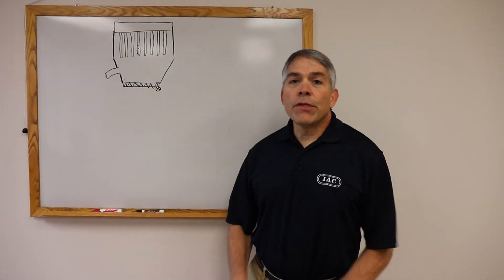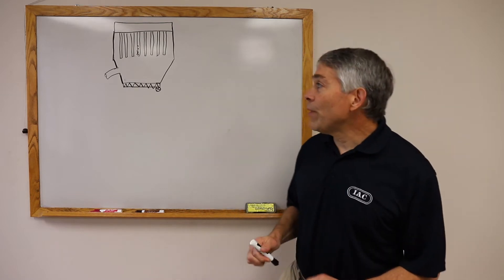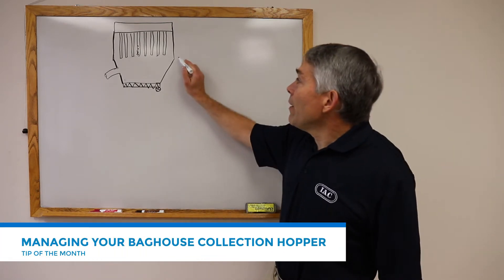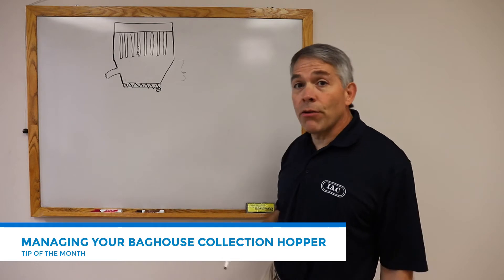Managing Your Baghouse Collection Hopper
Luis Castano talks about the differences between and storage hopper and a collection hopper in a baghouse, and how to go about managing a collection hopper.